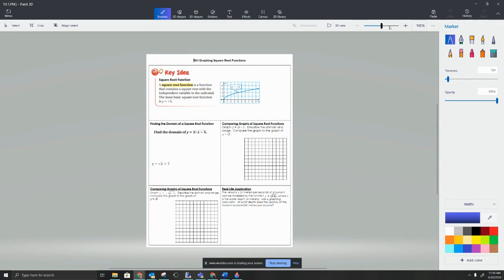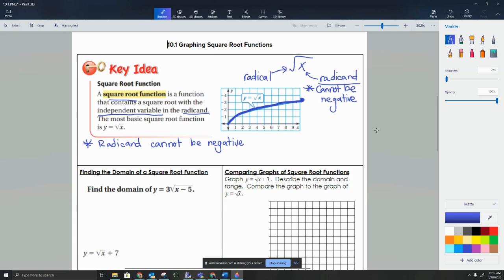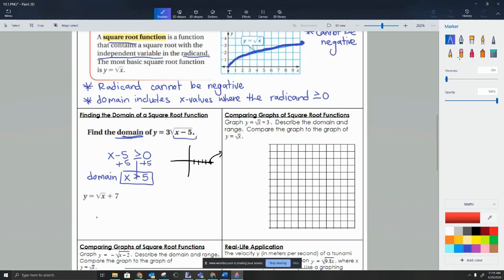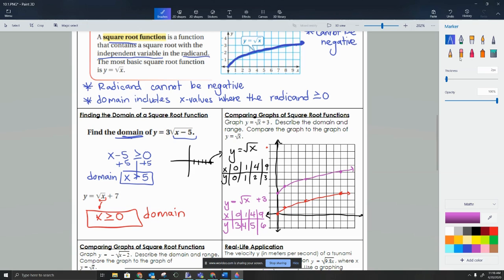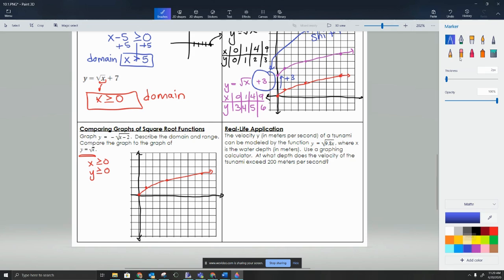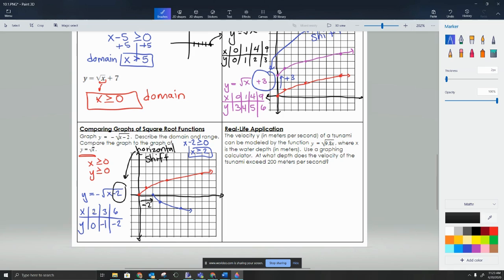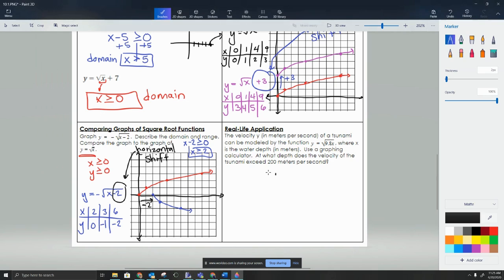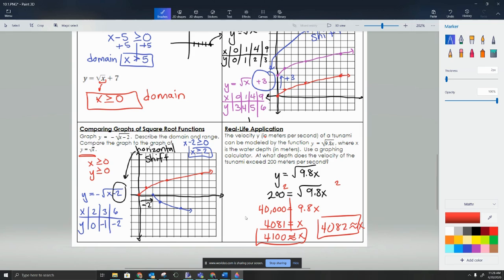10.1 Square Root Functions